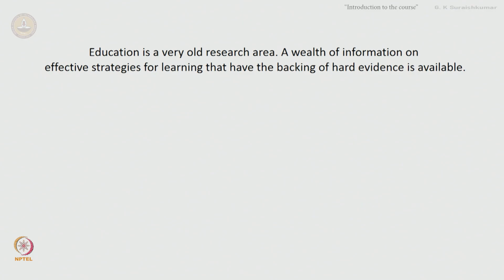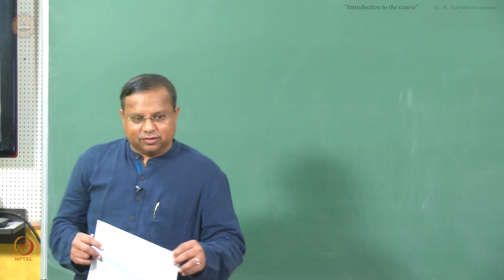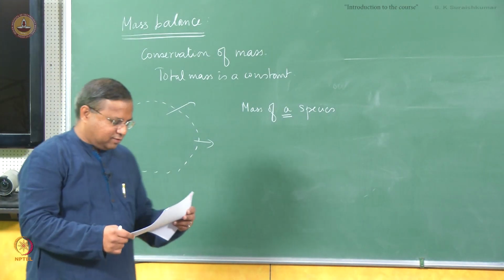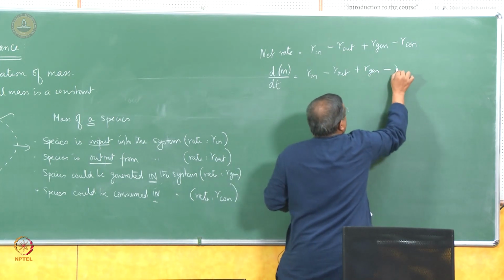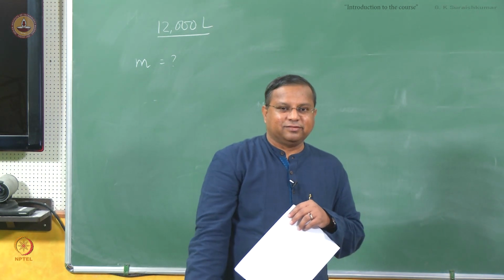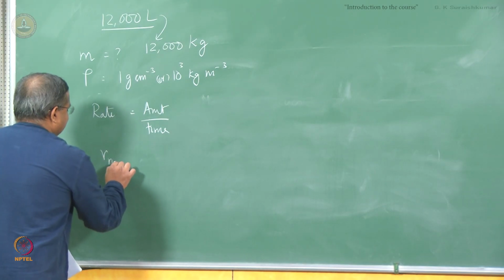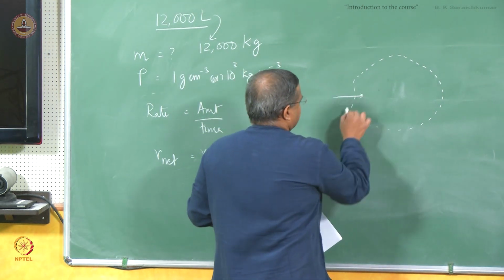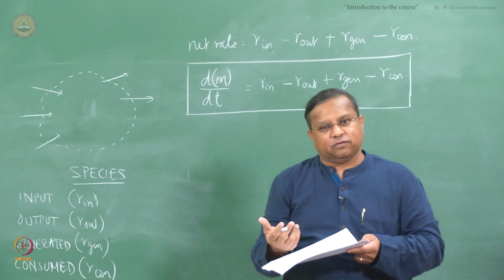Introduction to the course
Inexperienced teacher, engineering teaching

 To access the translated content:
1. The translated content of this course is available in regional languages.
 2. Regional language subtitles available for this course
 To watch the subtitles in regional languages:
 1. Click on the lecture under Course Details.
 2. Play the video.
 3. Now click on the Settings icon and a list of features will display
 4. From that select the option Subtitles/CC.
 5. Now select the Language from the available languages to read the subtitle in the regional language.